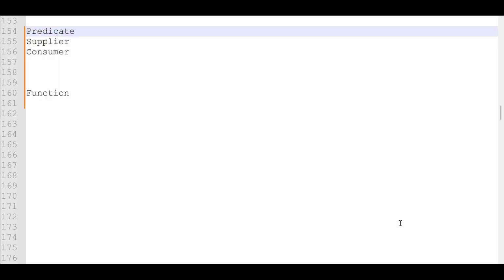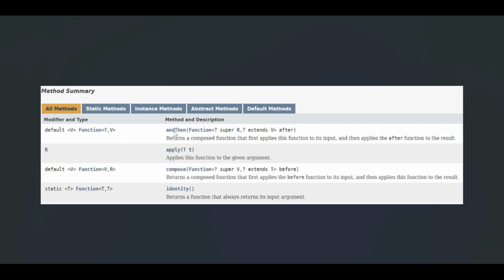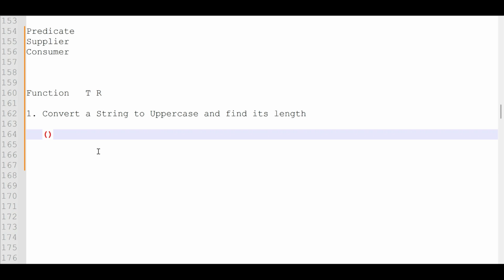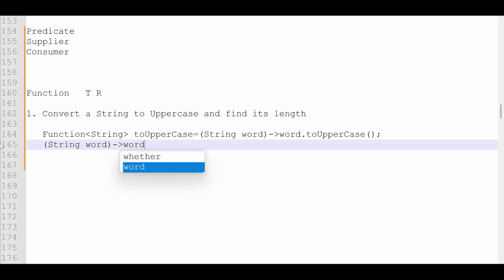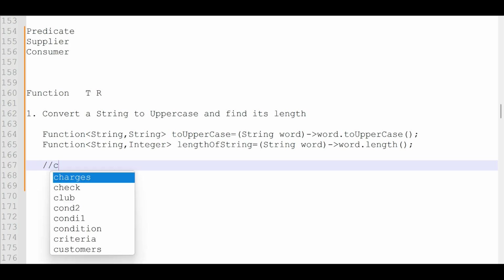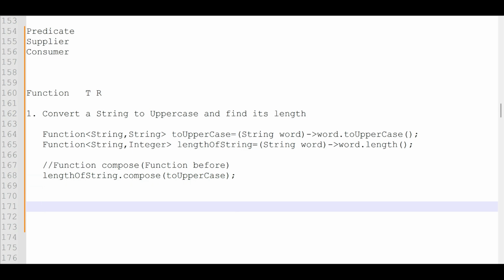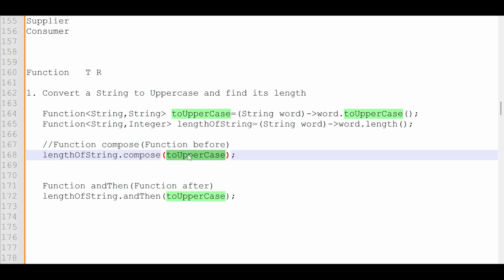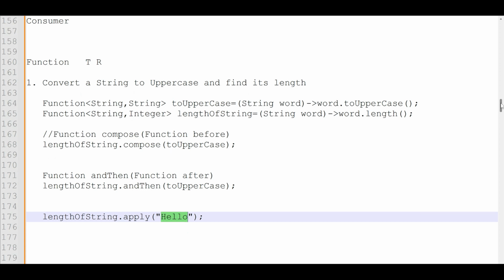29. Java 8 Function Chaining Explained 💡 | compose() vs andThen() with Real Example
🔥 Unlock the power of Java 8 Functional Programming! In this video, learn how to use Function T,R, compose() and andThen() with real-time examples 🚀. Convert strings to uppercase and get their length using functional chaining 🎯. Perfect for interviews & beginners! 💡